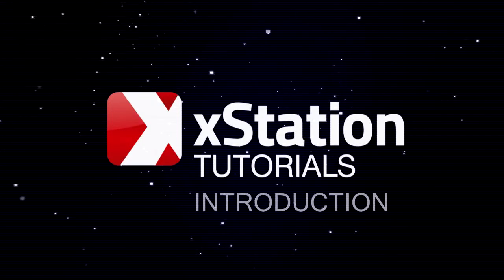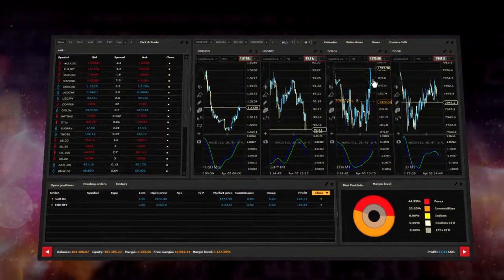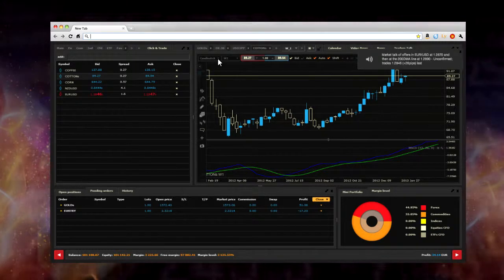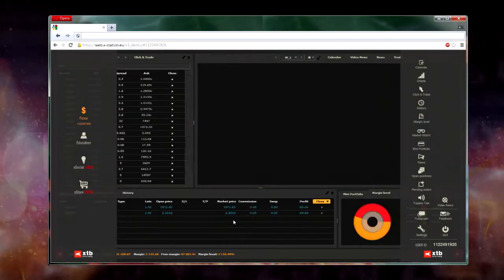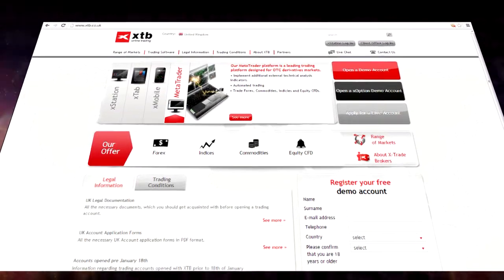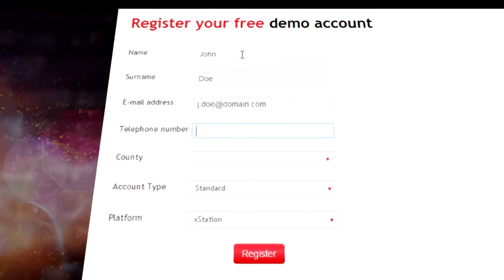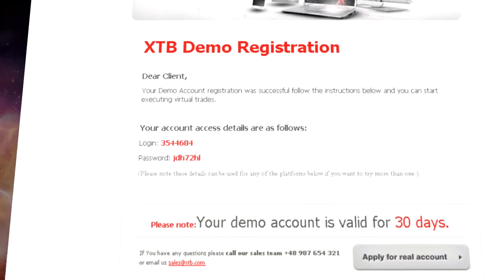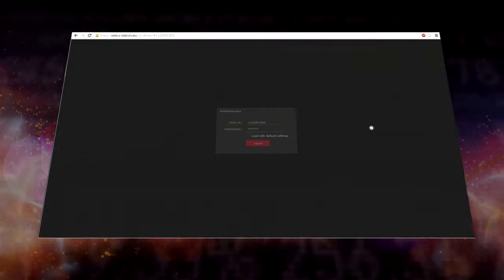xStation - Přehled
Nepotřebujete instalovat žádný dodatečný program pro otevření platformy. xStation Vám umožňuje obchodovat online za pomocí Vašeho webového prohlížeče. Jediné co musíte udělat je jít na webovou stránku a přihlásit se s Vašimi přihlašovacími údaji.